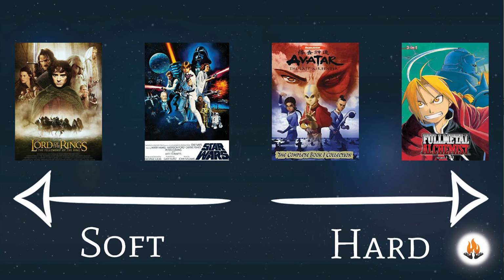How to Build the PERFECT Fantasy Magic System ✨✍️ worldbuilding tips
Are you ready to dive deep into the fascinating world of magic system creation? In this video, we explore the essential elements of building the perfect magic system for your fantasy writing. Whether you're a seasoned author or just starting your journey in the fantasy genre, our comprehensive guide offers valuable worldbuilding tips and writing advice to enhance your storytelling.

We'll discuss the differences between hard magic and soft magic, and how each can impact your narrative. Discover unique magic systems that can set your work apart and learn essential strategies for developing magic systems that are both believable and captivating. From magic mechanics to fantasy rules, we cover everything you need to know to craft compelling magical elements that serve as powerful plot devices.

Join us as we delve into the principles of magic, the importance of establishing limitations, and how to weave fantasy lore seamlessly into your world. This video is packed with tips for writers looking to elevate their creative writing and master the art of worldbuilding magic. Don't miss out on unlocking the secrets to creating unforgettable mythical systems that resonate with your audience. Tune in now and transform your approach to writing fantasy!